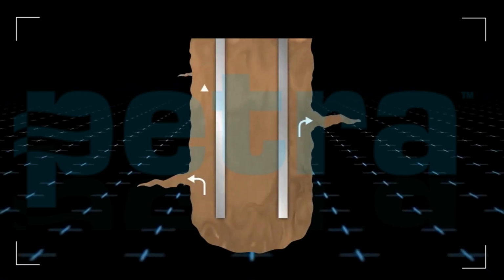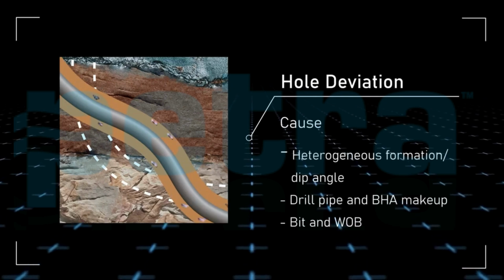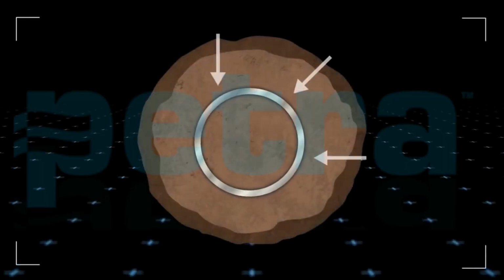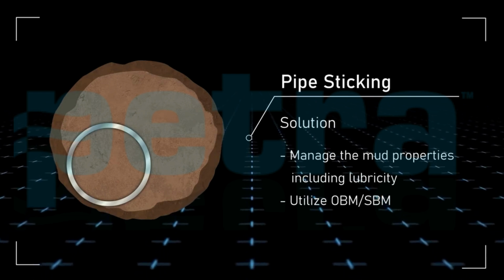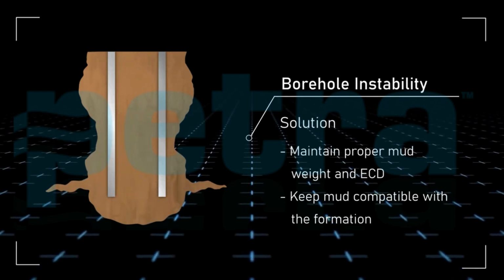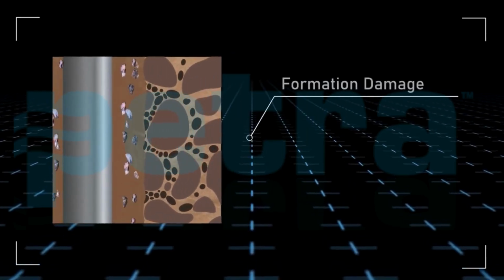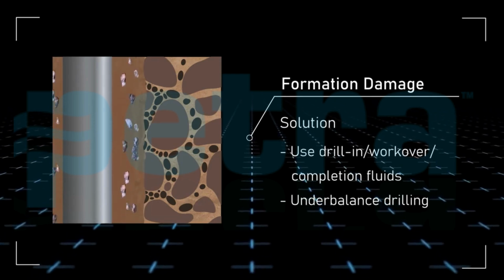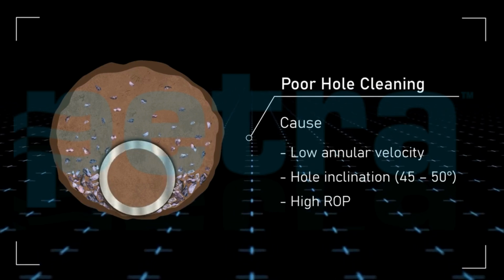DRILLING WELL - ISSUES AND SOLUTIONS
In this video, we dive into the common challenges faced during well drilling, from encountering rocky terrain to dealing with equipment malfunctions. We also share practical solutions, like adjusting drilling techniques, using specialized tools, and ensuring proper maintenance. Watch as we troubleshoot and overcome these obstacles, showing that with the right approach, every setback can be turned into a step forward. Whether you're new to well drilling or an experienced pro, this video offers valuable insights to keep your project on track!